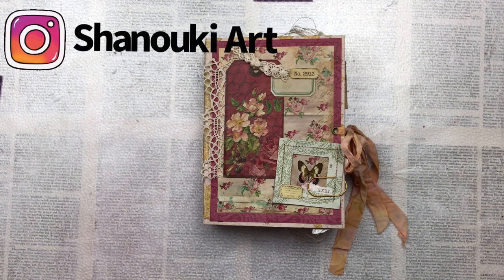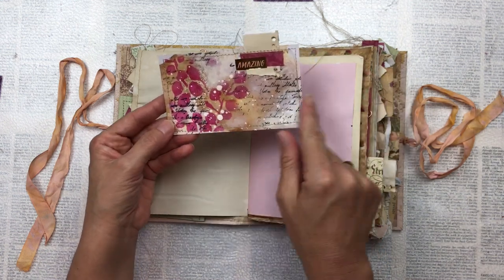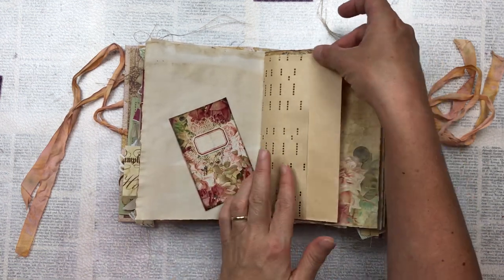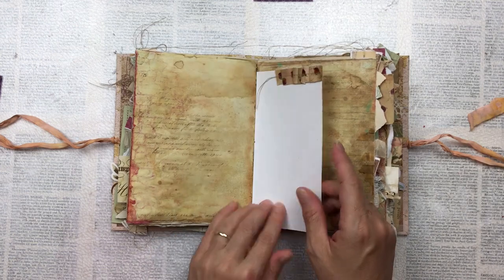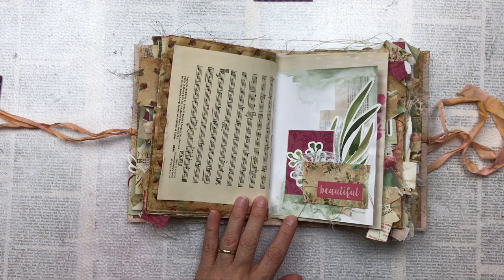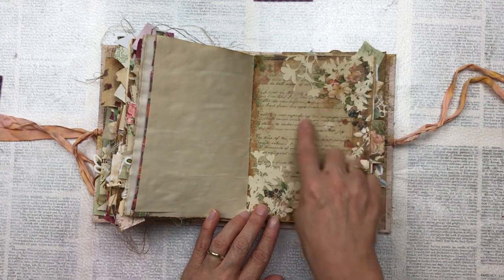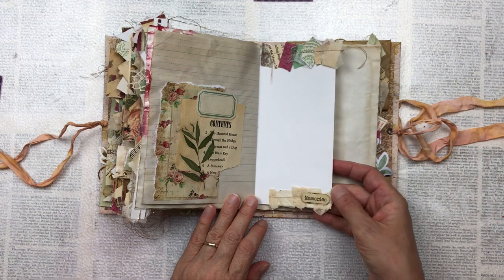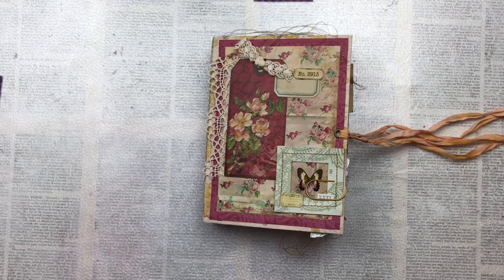Cottage Lane Vol #3 Junk Journal Flip Thru | Digital Kit by Nectars Creations | 🦋 Shanouki Art 🦋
A flip-thru of my latest junk journal using the gorgeous Cottage Lane Kit by Nectars Creations.

Happy creating 🦋